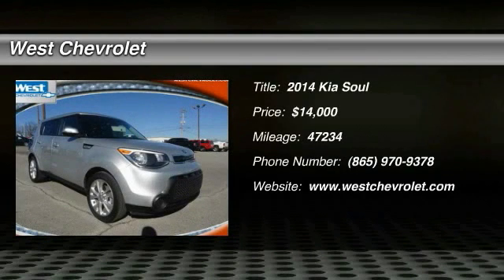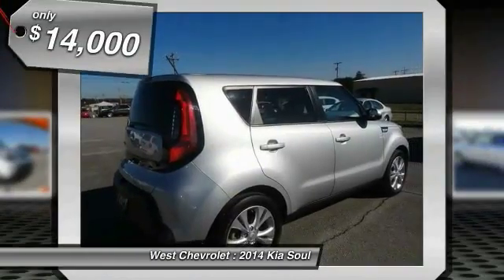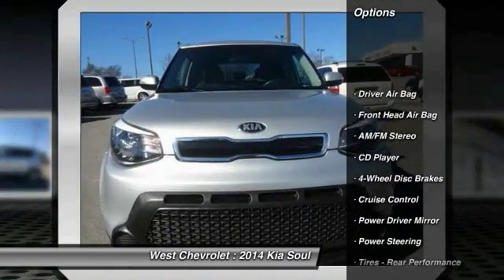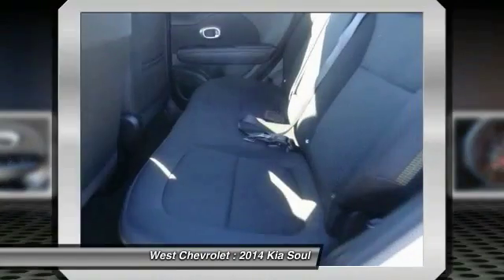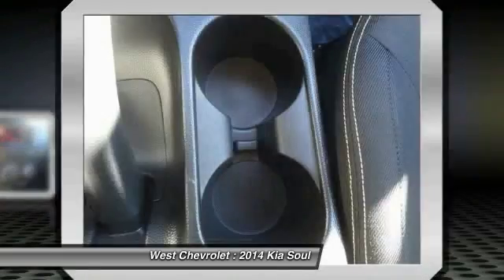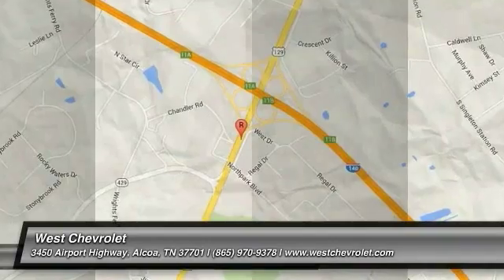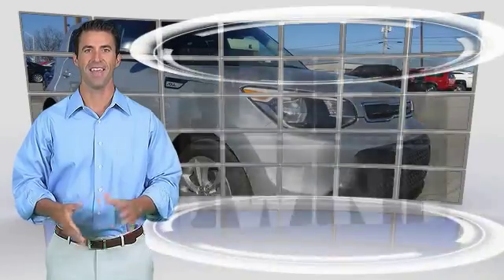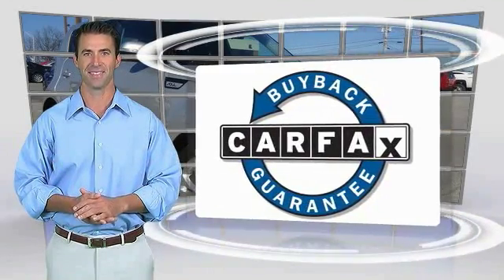2014 Kia Soul Alcoa TN 700881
West Chevrolet
3450 Airport Highway

You'll love this 2014 Kia Soul. This is a  you'll want to take home. With 47234 miles, it features Automatic transmission and an exterior color of Silver.